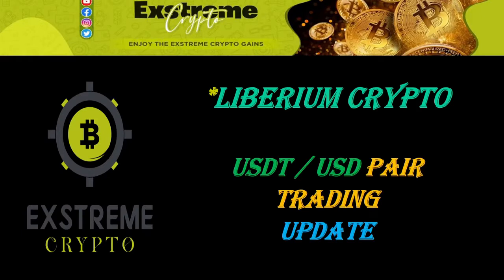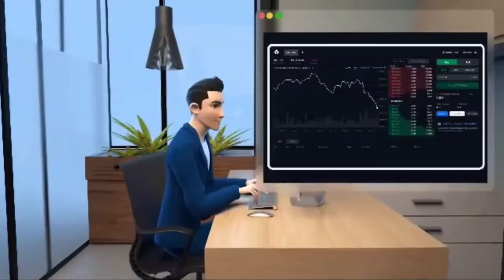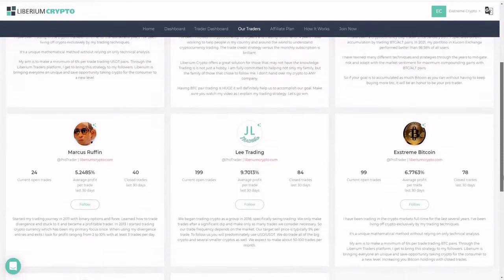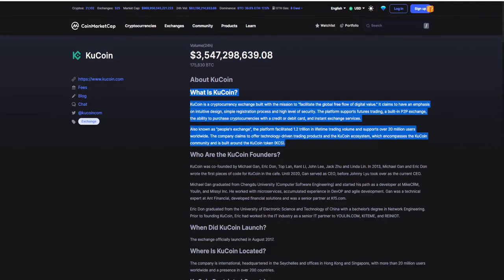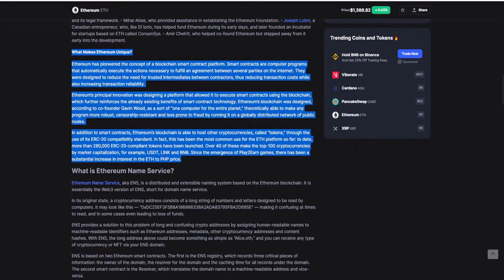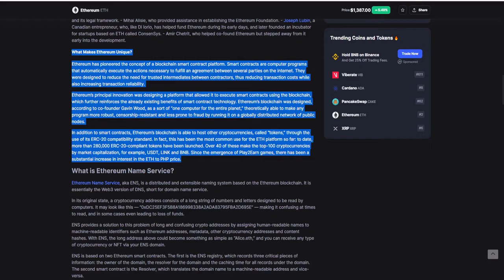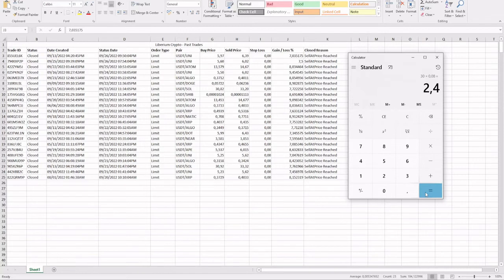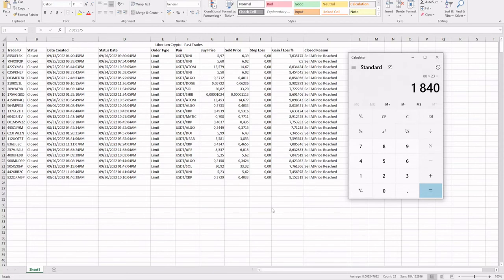Liberium CRYPTO | USDT/Tether & Usd/DOLLAR Pair Trading Update | 8.00% Profit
Wanna Learn my Style of trading or just have a Zoom Call sent me a mail
Wanna do an Ama sent me a Mail

Liberium Crypto is a Crypto Trading Execution site where users get the benefit and freedom of Social Trading.

Our service offering includes 2 packages: a crypto trading signal platform as well as a complete automatic trade execution platform with real traders. The automatic trades are processed with trade credits and not on a specific timeframe (like a monthly subscription). This allows the trades to happen naturally in the market. If the market is "flat" you are not wasting time on a monthly subscription.

So you can get crypto trading signals sent to you OR automatically get the same trades the traders make 24/7.

What Is Tether (USDT)?
USDT is a stablecoin (stable-value cryptocurrency) that mirrors the price of the U.S. dollar, issued by a Hong Kong-based company Tether. The token’s peg to the USD is achieved via maintaining a sum of commercial paper, fiduciary deposits, cash, reserve repo notes, and treasury bills in reserves that is equal in USD value to the number of USDT in circulation.

Originally launched in July 2014 as Realcoin, a second-layer cryptocurrency token built on top of Bitcoin’s blockchain through the use of the Omni platform, it was later renamed to USTether, and then, finally, to USDT. In addition to Bitcoin’s, USDT was later updated to work on the Ethereum, EOS, Tron, Algorand, and OMG blockchains.

The stated purpose of USDT is to combine the unrestricted nature of cryptocurrencies — which can be sent between users without a trusted third-party intermediary — with the stable value of the US dollar.

Stablecoins are increasingly used as an inflation hedge in recent times; compared to keeping fiat currency in a savings account averaging 0.06%, users can lend their stablecoins and earn yields ranging from 3% to as high as 20%. However, keep in mind that regulatory, platform risks and more entail.

The USD is the abbreviation for the U.S. dollar, the official currency of the United States of America and the world's primary reserve currency.